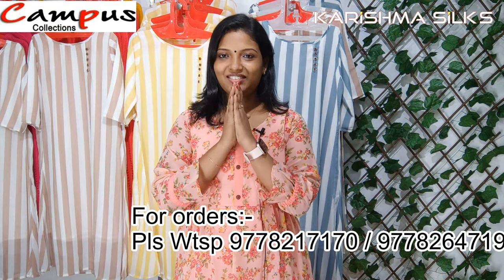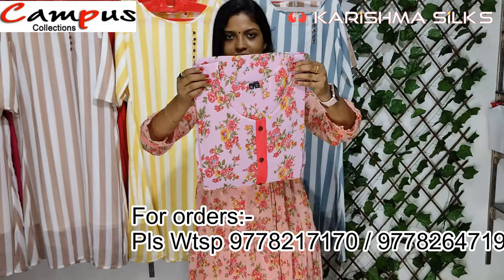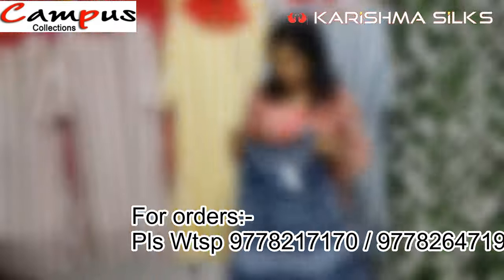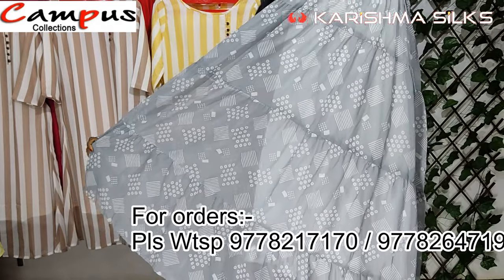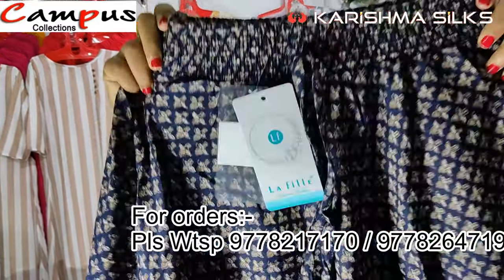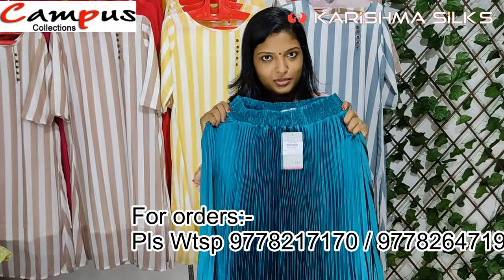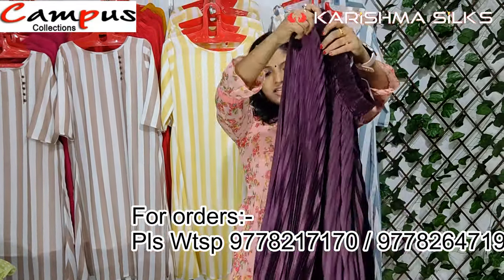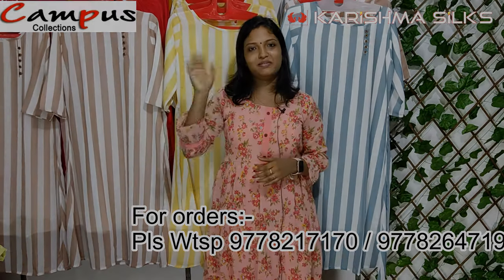Adipoli Georgette Kurti just Rs.359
Karishma Silks, Near Traffic Signal, Ramanchira, Thiruvalla. 689101
Campus Wedding Collections, Near Bridge, KSRTC Jn. Adoor, Kerala.691523
Online Payment Available
Delivery:-
All India:- India Post